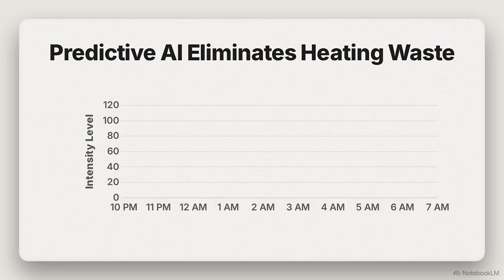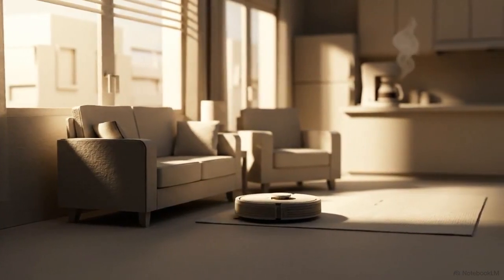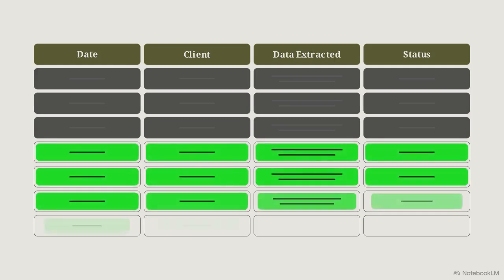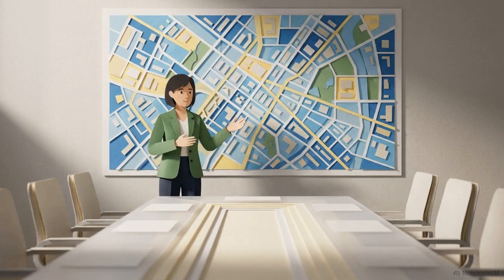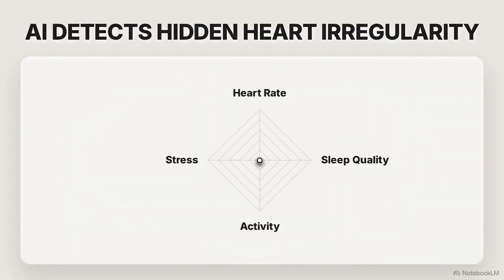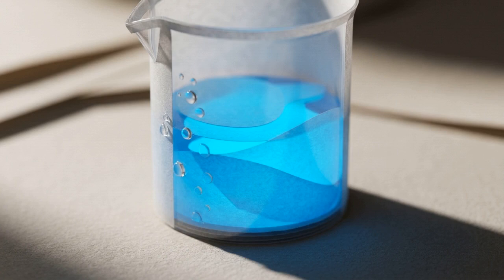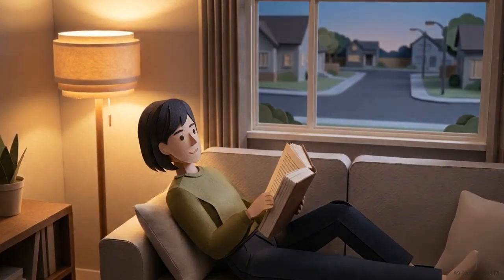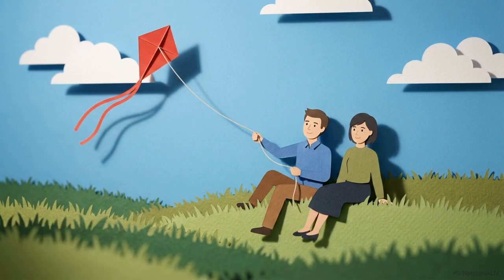The Invisible Partner: AI in Daily Life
This work presents an overview of the digital innovations that are radically transforming our present. The author explores how the development of artificial intelligence acts as the primary driver of this unprecedented technological shift. Through this analysis, the text examines emerging tools that promise to permanently alter our interaction with the virtual environment. The book seeks to anticipate the global impact of these disruptive technologies across various sectors of modern society. It is a resource designed to help understand the future trends already redefining the contemporary digital ecosystem. Ultimately, the content highlights the astonishing speed at which technical progress is advancing.